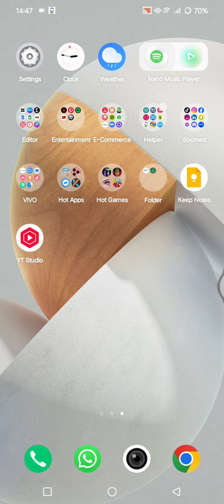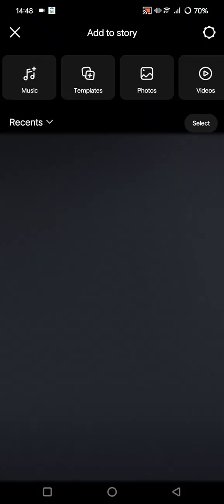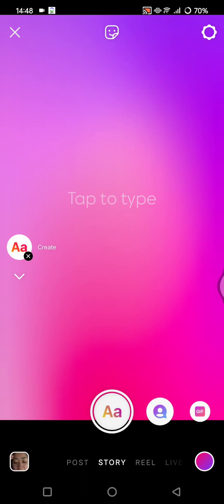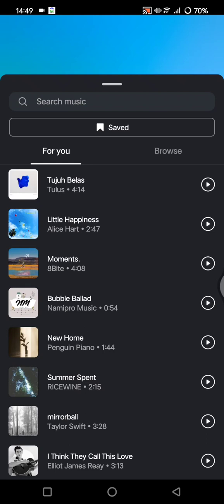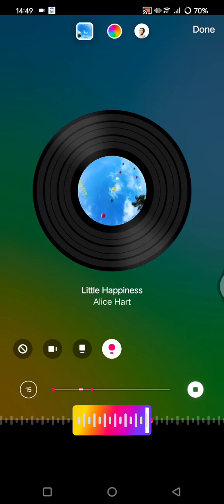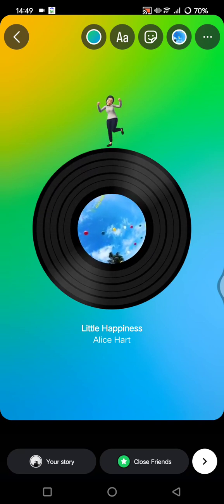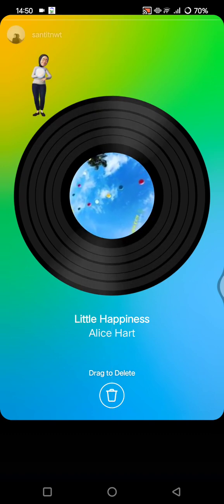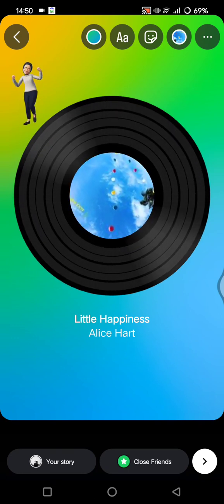❤️ QUICKSTART: How to Add Music Disc to Instagram Story | Solution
Want to add a fun and trendy music disc to your Instagram Story?

In this quick and easy tutorial, I'll show you how to add a music disc to your Instagram Story in just a few simple steps